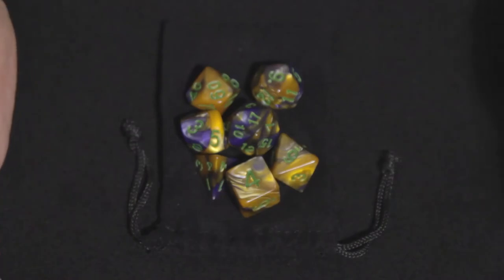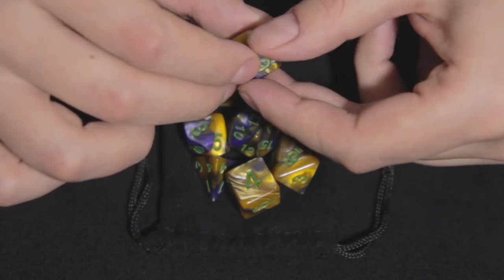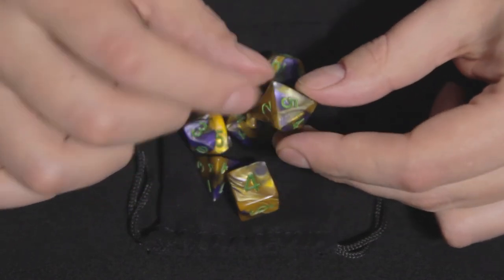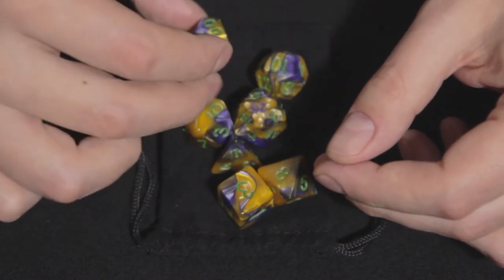CUSTOMIZING DICE 04 - Bard's Reward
I left this dice for last, because I didn't know how what to do with them, but I started playing a bard in my friend's Birthright campaign and the idea came on its own. So I made Bard's reward dice.

Speaking of which I'l like to mention my first and, so far, only patron, Gear_4_Gamers.

Thanks to Anders for this crazy cool track that he allowed people to use for free!

I devoted this channel to a big part of my life, which is tabletop RPGs, mainly DnD and Pathfinder. To stress the importance role playing games, I draw a parallel line between them and real life situations, delving into psychology and deeper explanation of building a character within the game. My love for handcrafts is something that runs in my family. Basically all of my known family had something to do with craftsmanship, whether it was a paying job, or a hobby, so it was only natural that I get into something similar, hence the crafting and customizing part of this channel. My wish is to entertain you as much as educate you and I hope that we'll all have fun on the way.